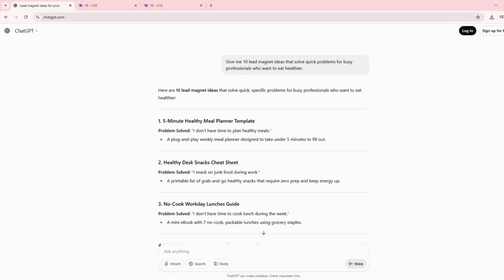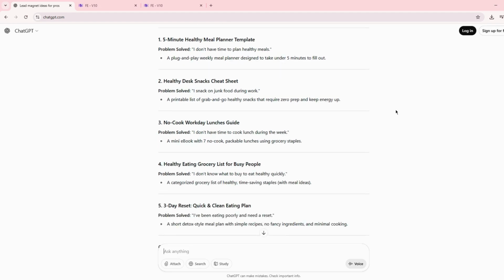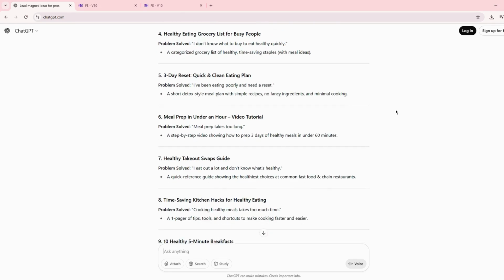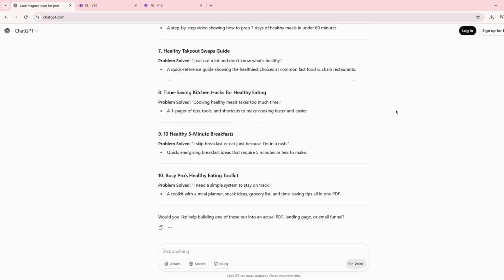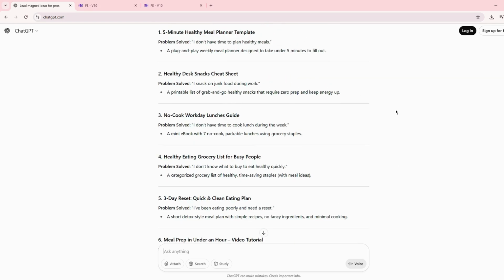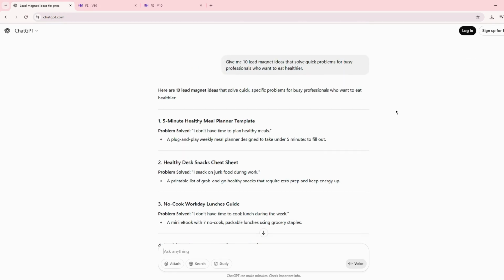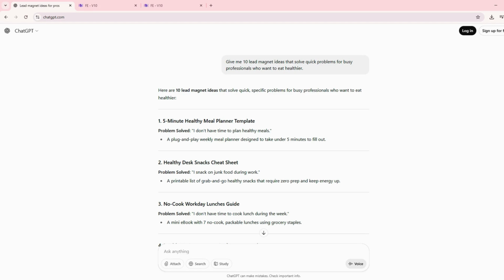How to Brainstorm Lead Magnet Ideas with AI (Fast & Easy Tutorial)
Looking for a fast way to brainstorm lead magnet ideas with AI? This quick tutorial shows you how to use AI tools like ChatGPT to come up with creative and high-converting lead magnet ideas in minutes.

🚨 Plug your lead magnet into a working funnel with AI Faceless List Builder ➡️

In this video, you’ll learn how to brainstorm lead magnet ideas with AI to attract more subscribers and grow your email list. Using ChatGPT, we’ll explore different types of lead magnets such as checklists, templates, mini-guides, and email challenges. You’ll see exactly how to prompt AI to generate ideas that match your audience’s needs and position your brand as an authority. Key takeaways include:

• How to use AI to generate unlimited lead magnet ideas
• Examples of high-performing lead magnets
• Tips to align your lead magnet with your audience’s pain points

Watch now and start building irresistible lead magnets in under 3 minutes.